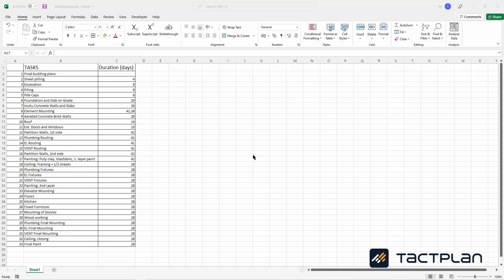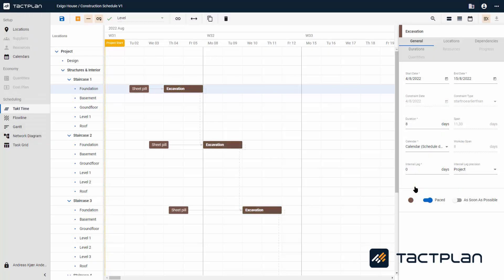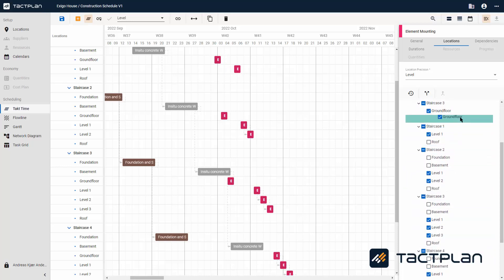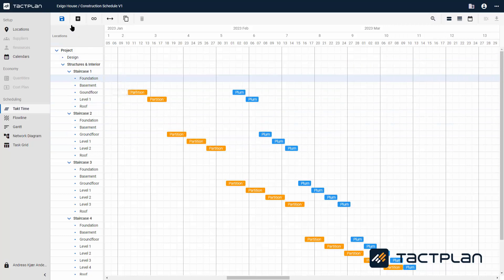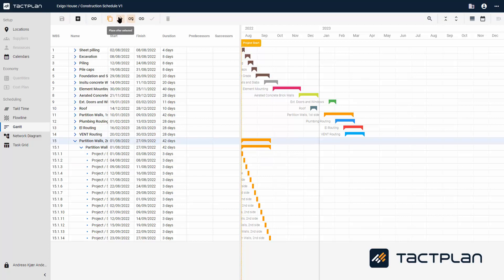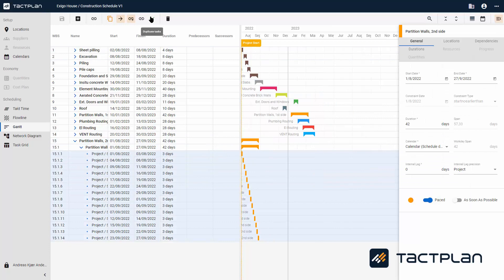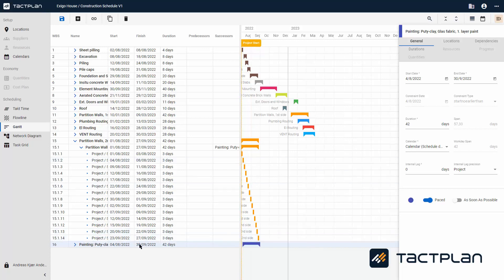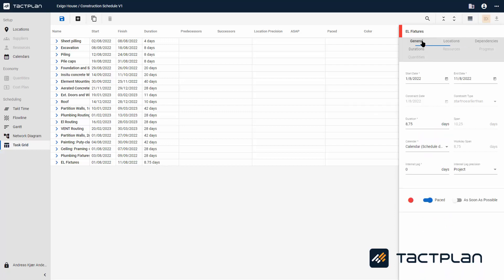Add Task to a Takt Time Schedule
In Tactplan you can either draw location-based tasks in Flowline, add them in Takt Time view or define them in a collaborative workshop directly in the Network Diagram.
In this video you will learn the different ways to add tasks to your construction schedule.

Read more about the Tactplan software and the planning methods on tactplan.com